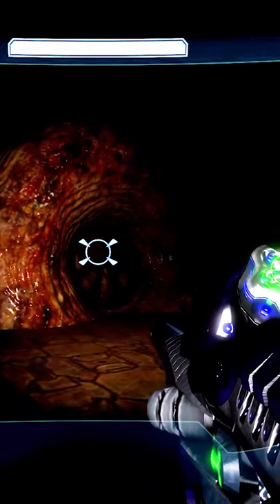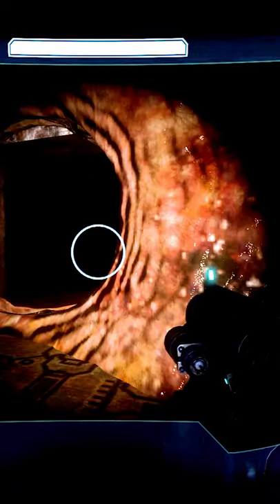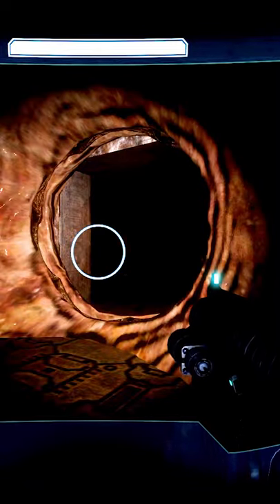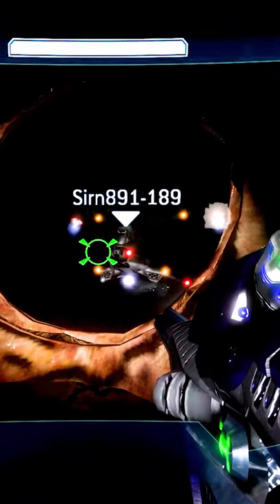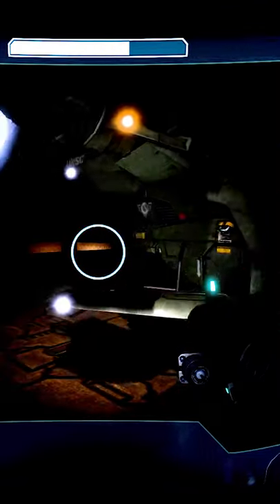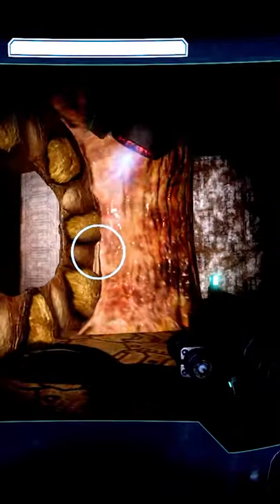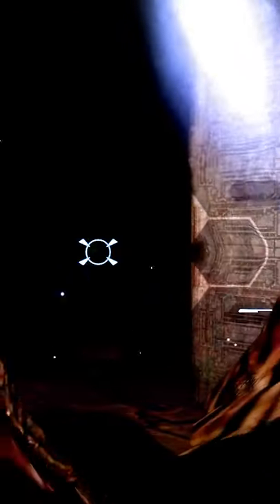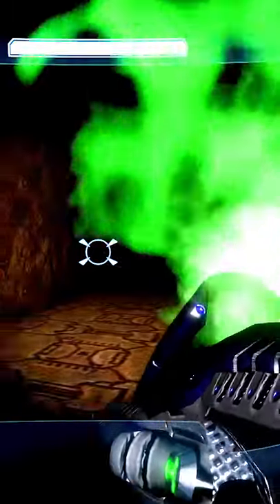When The Hornet Doesn't Fit | Halo 3 Mod Short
Trying to use the halo 3 hornet to wipe out the flood infestation. This is a halo 3 mod for mcc, a custom level with unique flood skins.
Im on social media!